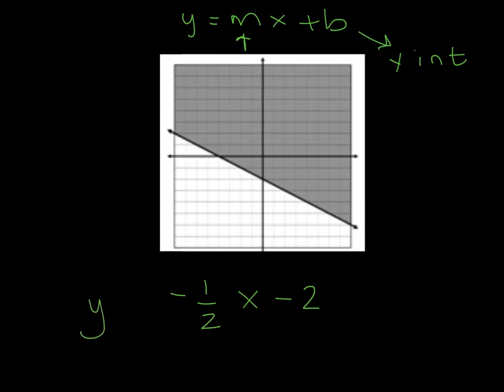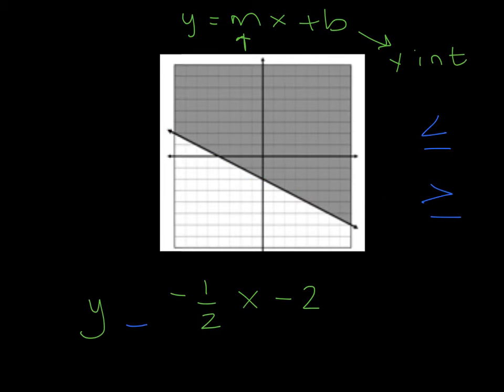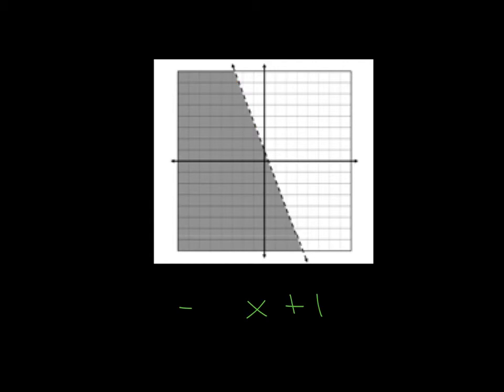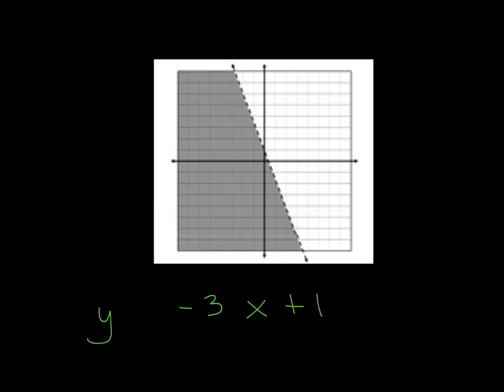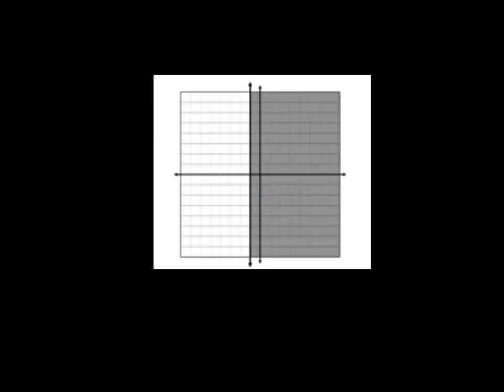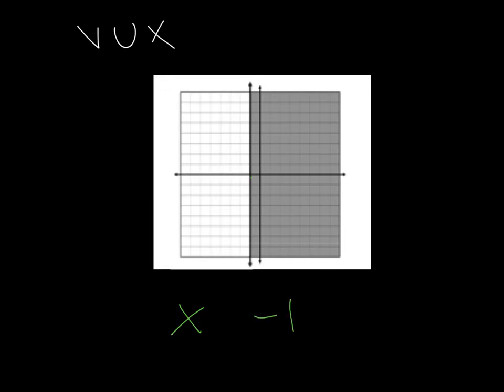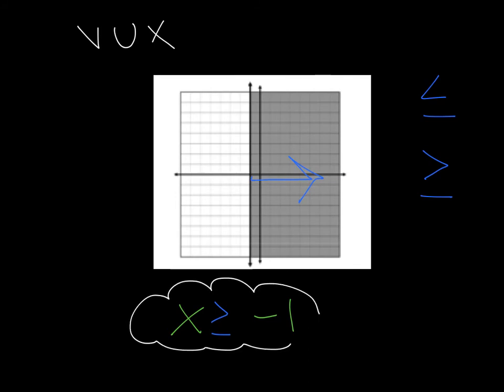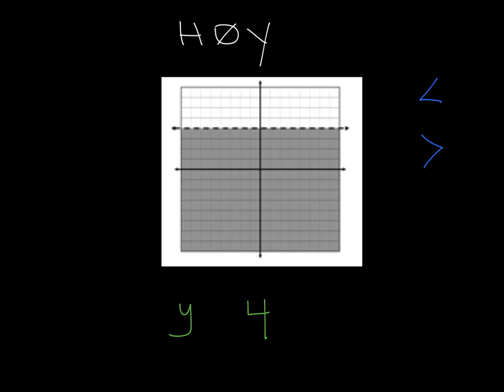Writing Linear Inequalities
Writing Linear Inequalities Notes for Legacy Algebra I students.